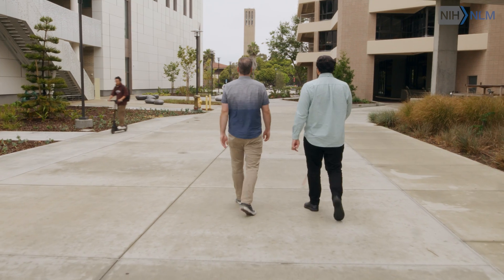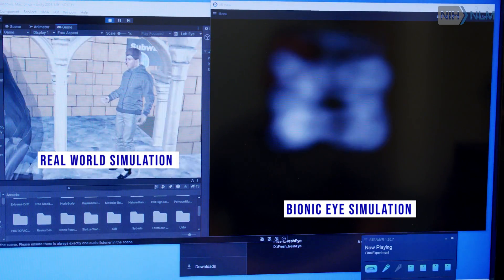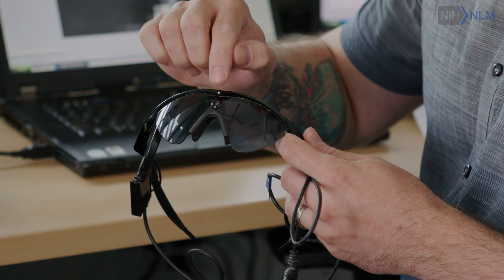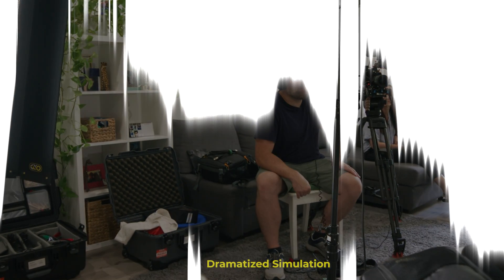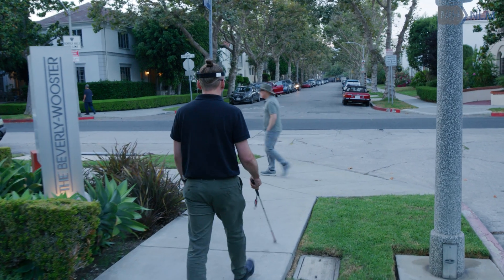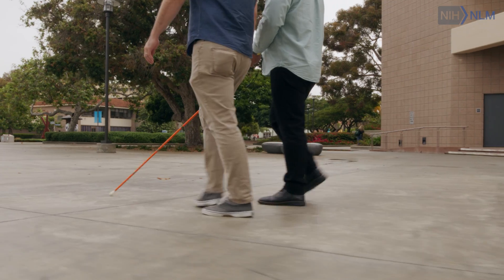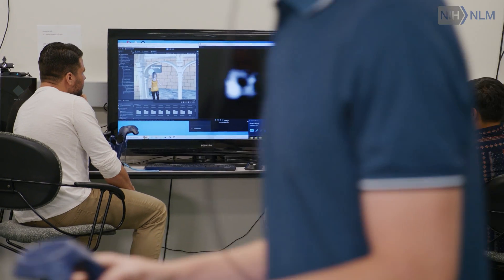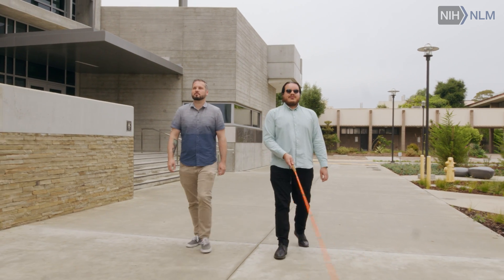Towards a Smart Bionic Eye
Meet the NIH Director’s New Innovator Award winners behind a ground-breaking project. These researchers bring together artificial intelligence, virtual reality, and visual prostheses – retinal and brain implants referred to as “bionic eyes” – in hopes of one day providing better assistive technology for incurable blindness that affects about 40 million people worldwide.